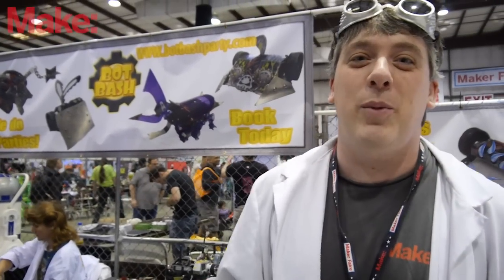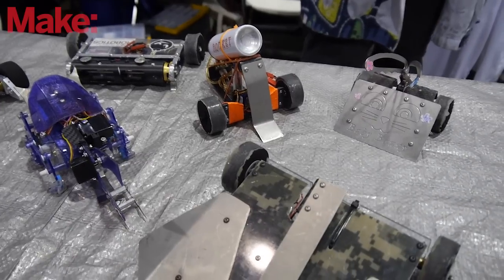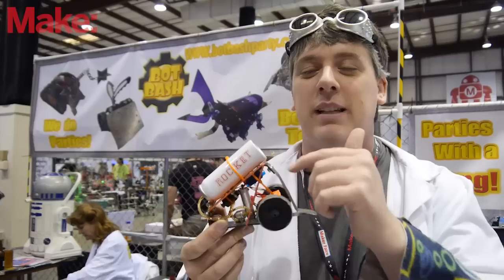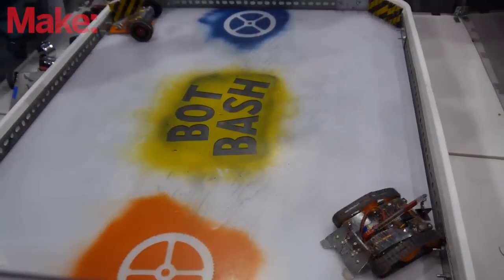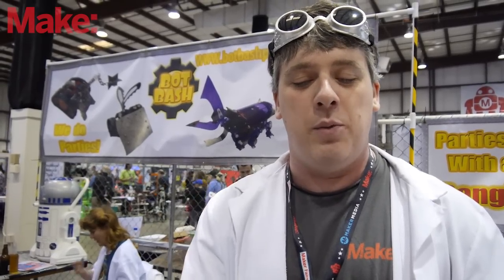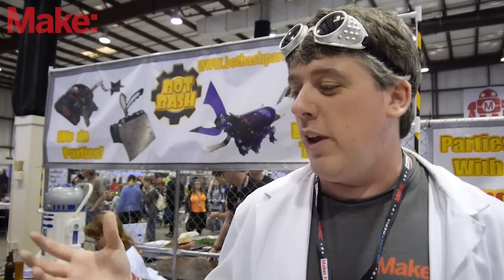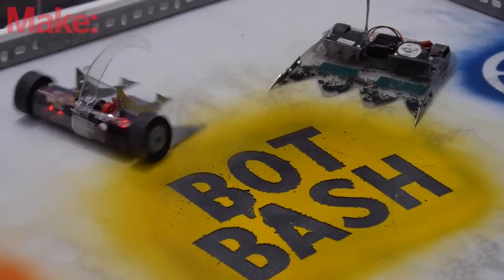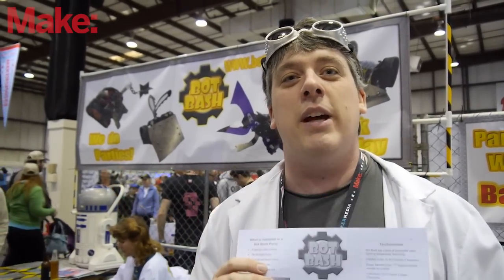Bot Bash Party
Zachary from the Bot Bash Party service shows us their flea-weight battling robots, and unveils their plans for a Bot Bash Summer Program.